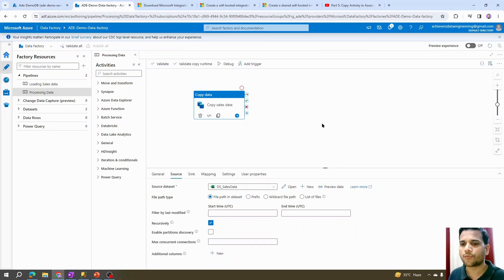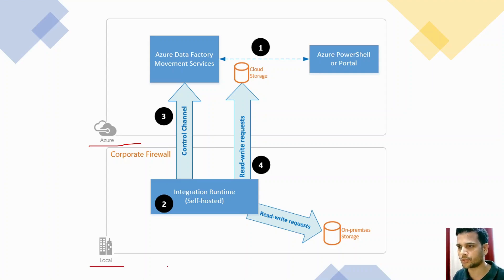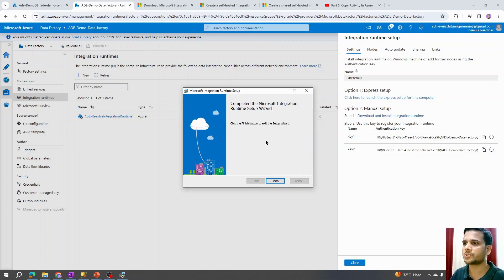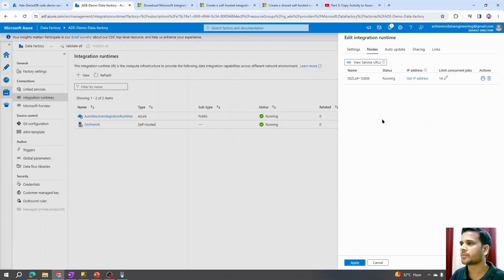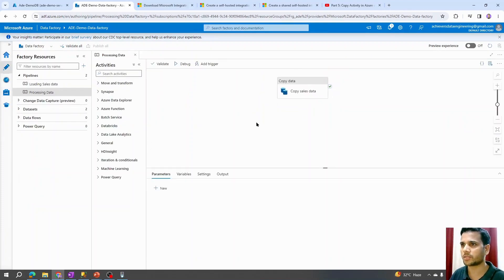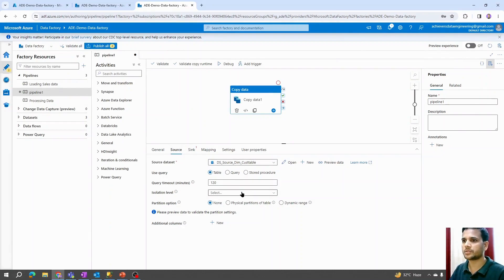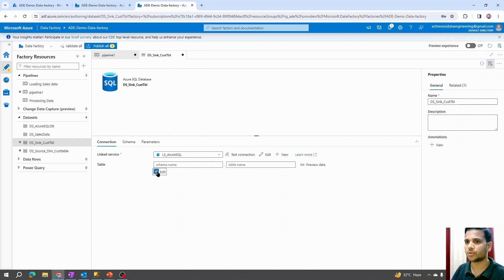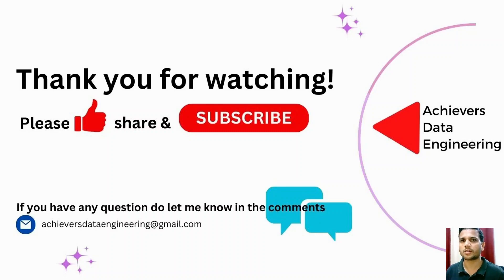Part 10: Copy Data from on-prem to Azure using Data factory | Setup self hosted Integration Run time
Hi,
This Playlist will cover all you need to know to get started with Azure Data Factory. By end of the playlist you should be able to add Azure data factory as your skill set in your resume.

In this video we will discuss about how to setup self hosted integration run time and then how to move data from on-prem to Azure cloud environment.